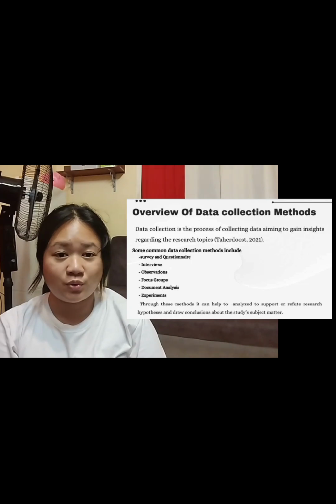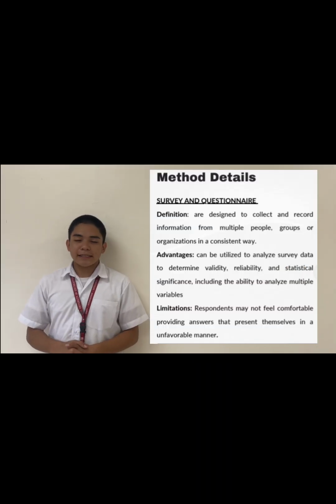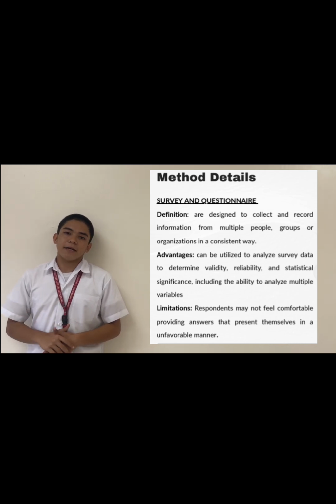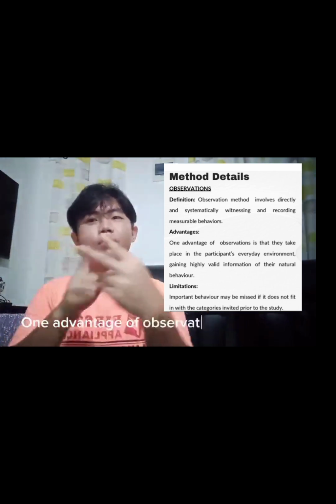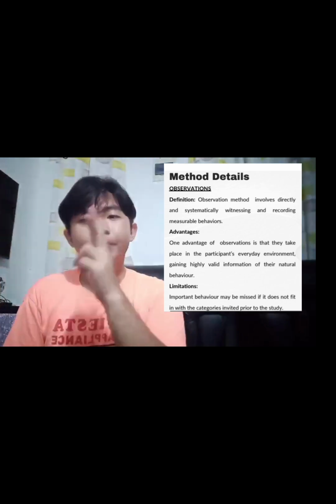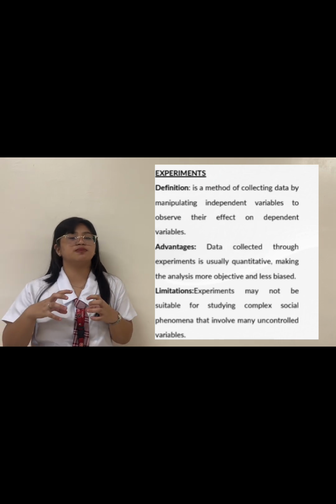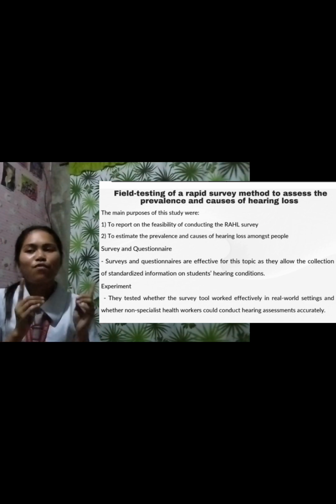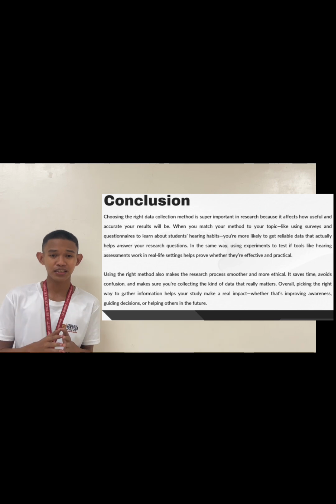Group 1- Problem Set A: Exploring Methods of Data Collection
Group 1
Group members:

Aballe, Karl Kiven R.
Asis, Shayna Natanyah M.
Camillo, John Rey P.
Hormillada, Aubrey
Madulara, Jake T.
Musico, Kristel Shynne Y.
Sabidor, Angelyn C.
Yanib, Junbert T.

GE 112
BSNEd 1
Module 4 - Problem Set A